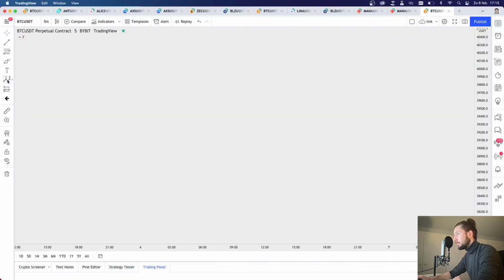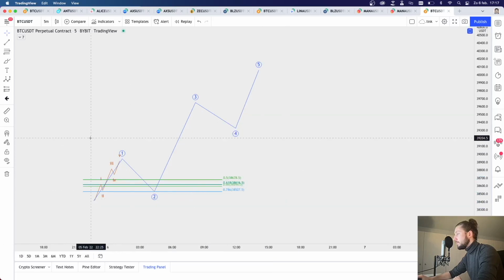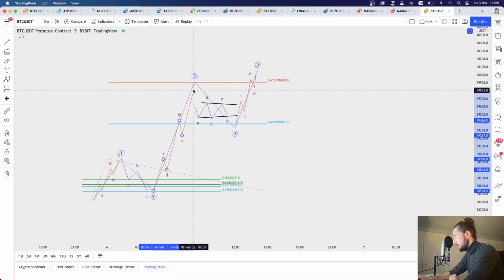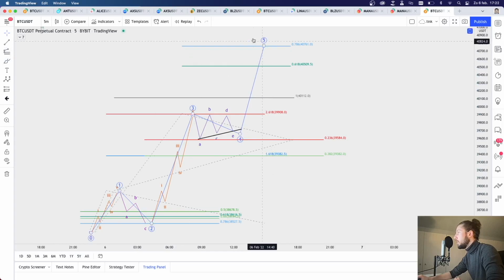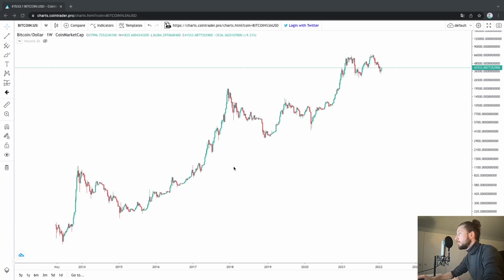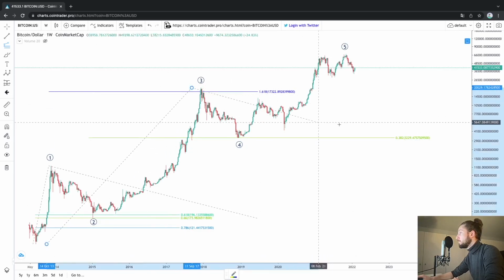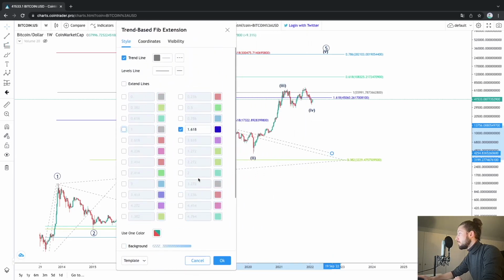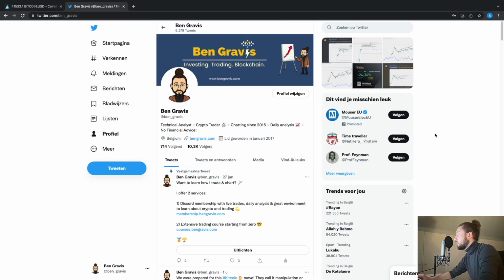Elliott Wave Explained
Explaining the basics of Elliott Wave Theory combined with Fibonacci & Macd!

I offer 2 services to enhance your trading capabilities

1) My premium discord membership for live trades & daily market updates.